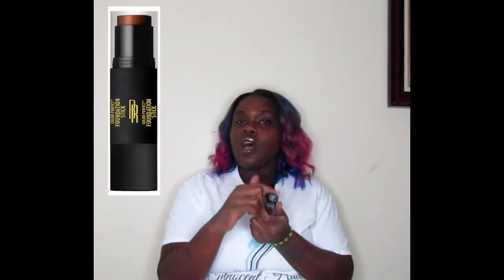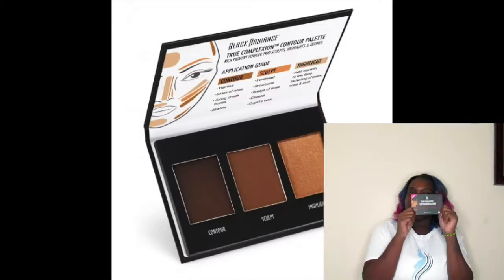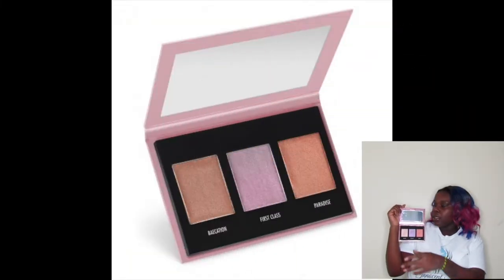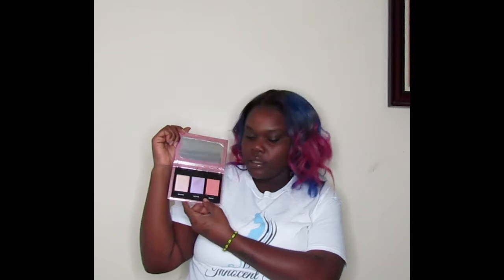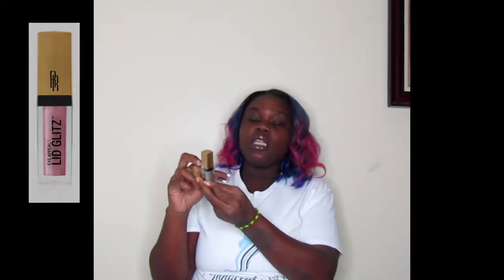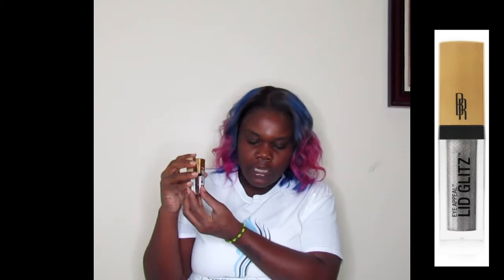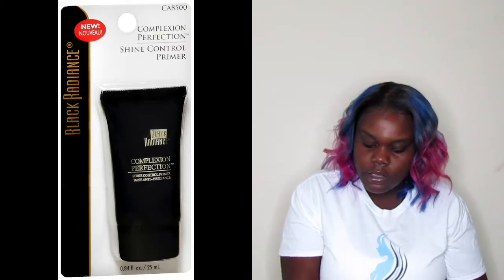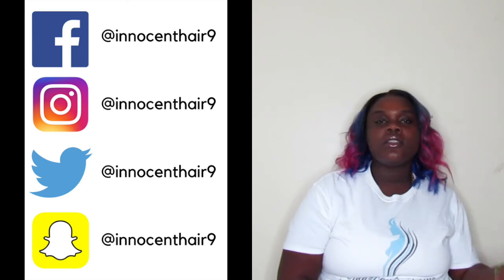Black Radiance Makeup Haul @ Walgreens | Vanassa The'Stylist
Check out how I save $28 dollars on Black Radiance Makeup products at my local Walgreens. Run to your local Walgreens & grab a $2 off black radiance products.

Beauty Enthusiasts Account Sign Up